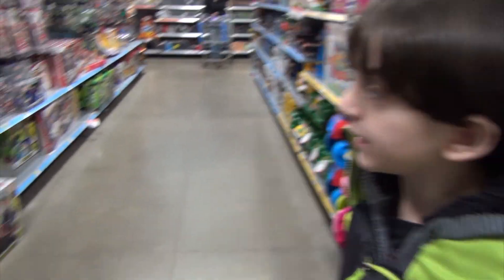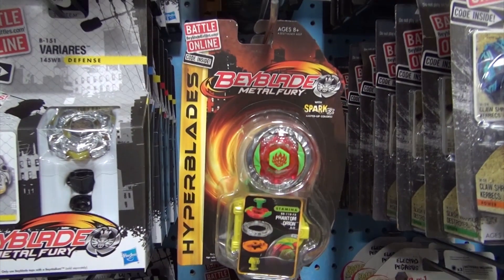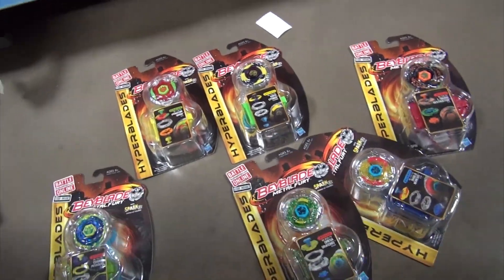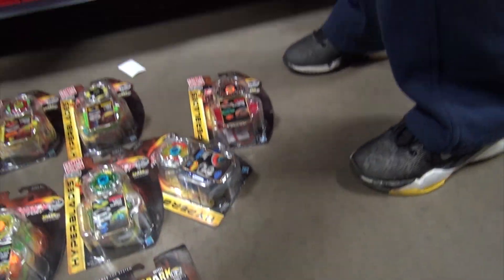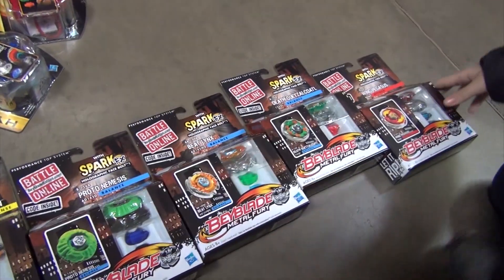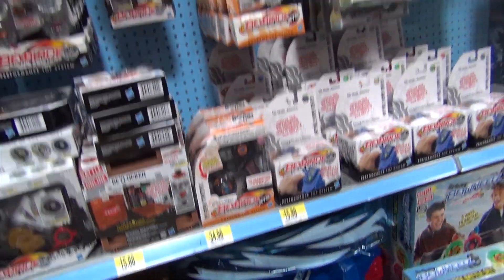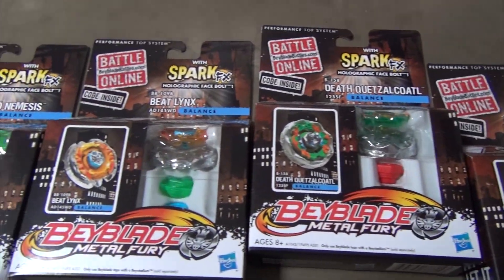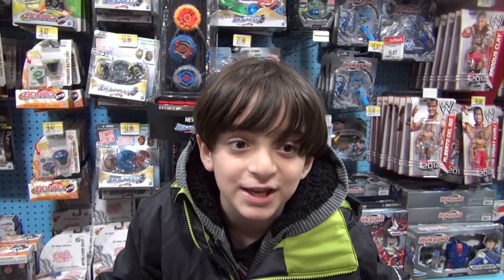Beyblade Hunting Walmart , Hamburg, NY USA Dec 13th 2012